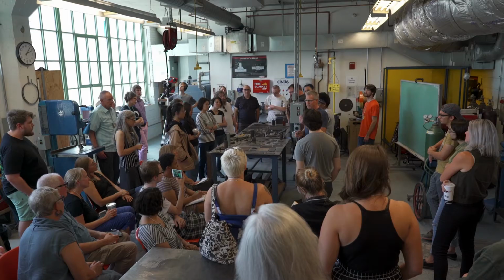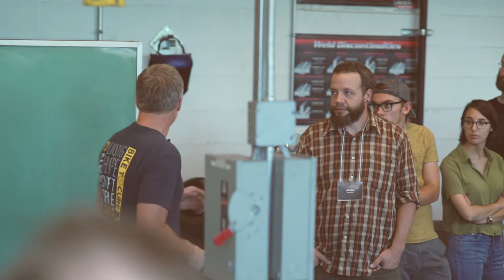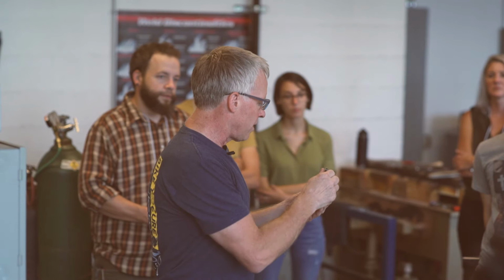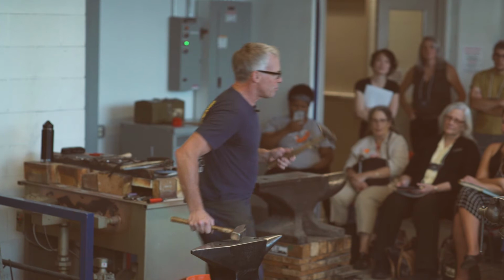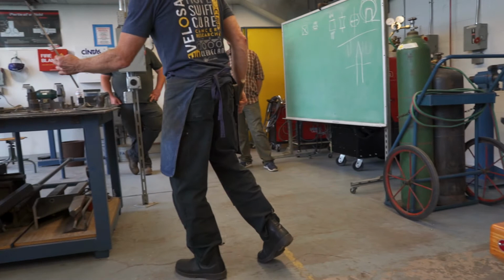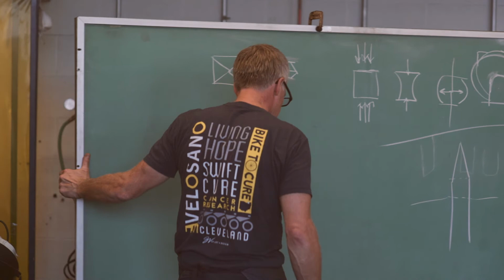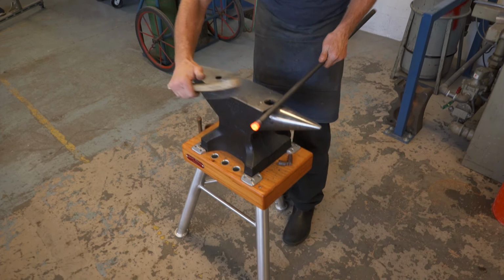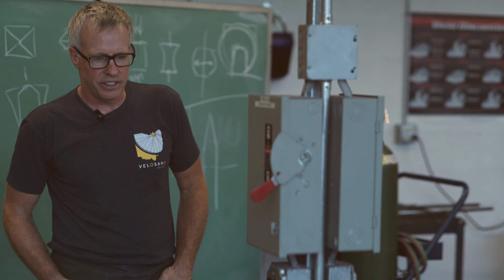ThinkCraft: Stephen Yusko Demonstration